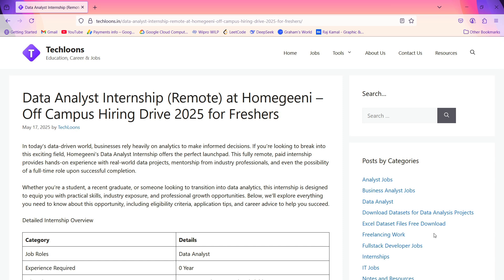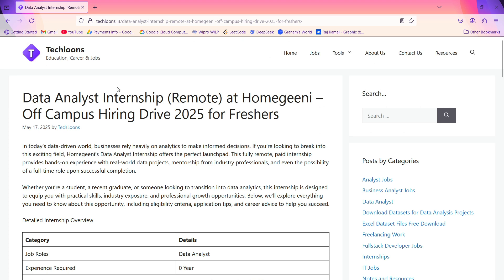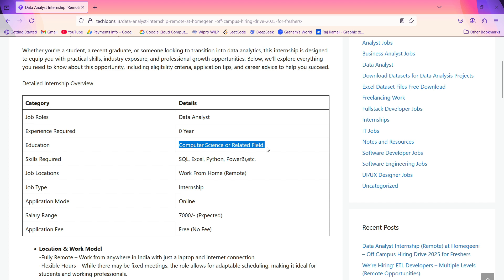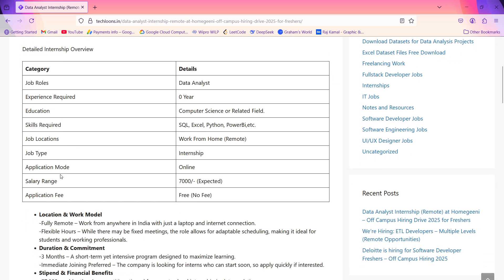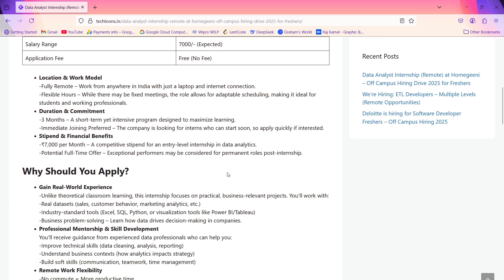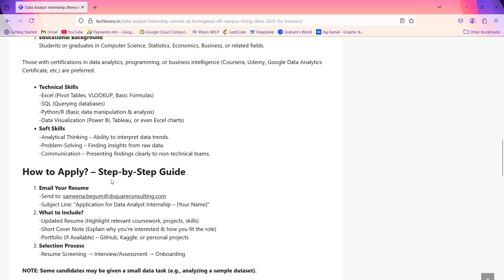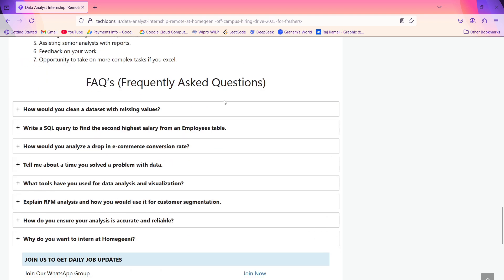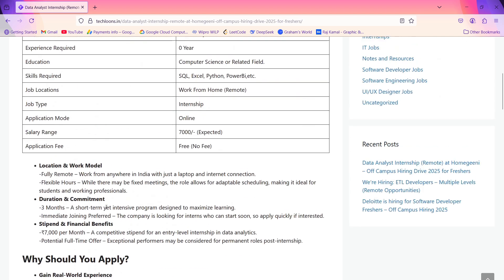Data Analyst Internship Hiring for Freshers 2025 | Off Campus Hiring Drive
Are you a fresher looking for Data Engineer job openings in 2025? Struggling to find IT jobs for freshers through off-campus hiring drives? You're in the right place! This video is your ultimate guide to landing your dream Data Engineer role in India in 2025, especially through off-campus opportunities.

Data Engineer Jobs 2025 for Freshers | Off Campus Hiring Drive | IT Job Openings 2025 |
Data Analyst Internship Hiring for Freshers 2025 | Off Campus Hiring Drive IT Jobs in Bangalore job ⁨@techloons⁩ ​

Top Queries:
How to get a data analyst job as a fresher in 2025?
How to apply for Cognizant off campus drive 2025 for freshers?
How to prepare for data engineer interview freshers 2025?
How to make a data analyst resume for freshers 2025?
How to learn Power BI for freshers for 2025 jobs?
How to crack data science fresher interviews in 2025?
Search latest off campus drives for freshers 2025 IT
Best companies for data engineer freshers in India 2025?
What is the salary of a fresher data analyst in 2025?
Which skills are needed for data engineer fresher jobs 2025?
Where to find data analyst internship 2025 for 2025 batch?
Is data analyst a good career for freshers in India 2025?
Data engineer vs Data scientist for freshers 2025 - which is better?
What to expect in Deloitte data analyst interview for freshers 2025?
Is learning SQL enough for data analyst fresher jobs in 2025?

Search Terms (For SEO):
Data analyst jobs for freshers 2025
Data engineer jobs for freshers 2025
Fresher jobs 2025 IT
Off campus drive 2025 for freshers
Amazon data engineer fresher 2025
Power BI jobs for freshers 2025
SQL jobs for freshers 2025
Entry level data analyst jobs 2025
Junior data engineer jobs 2025
Data science jobs freshers 2025 India
TCS NQT 2025 for freshers
Infosys off campus drive 2025
Wipro fresher hiring 2025
Bangalore IT jobs for freshers 2025
Hyderabad IT jobs for freshers 2025
Noida IT jobs for freshers 2025
How to get data analyst job fresher 2025
2025 batch off campus hiring
Data analyst internship 2025
Data engineer internship 2025
Deloitte data analyst fresher hiring 2025
Data analyst salary for freshers 2025
Data engineer interview questions for freshers 2025
IT fresher job alerts 2025
Remote data analyst jobs freshers 2025
How to apply for off campus drives 2025

data-analyst-job-openings-for-freshers-it-jobs-in-bangalore-noida-chennai-gurgaon-hyderabad-jobs